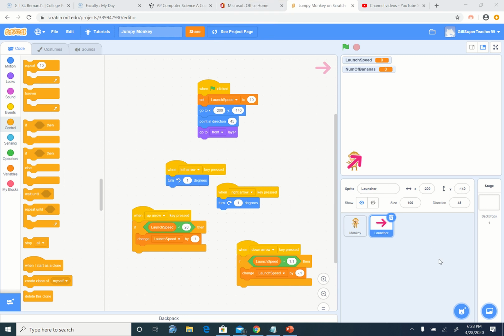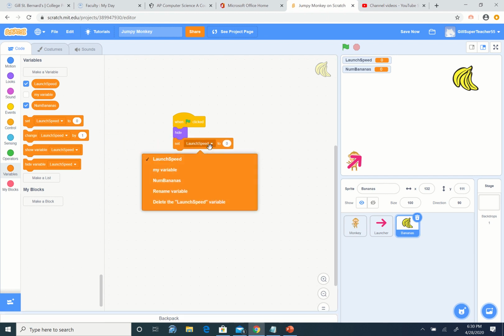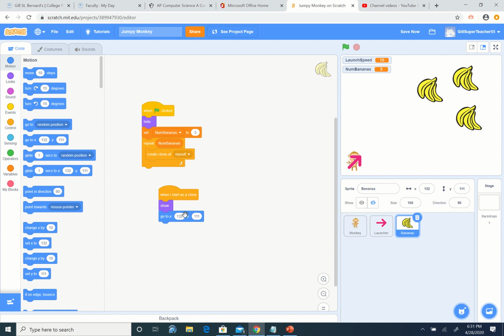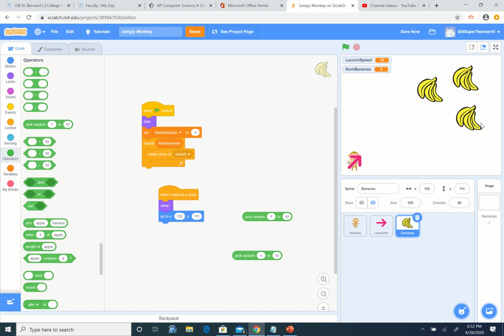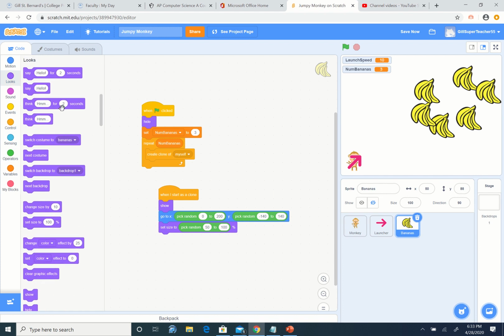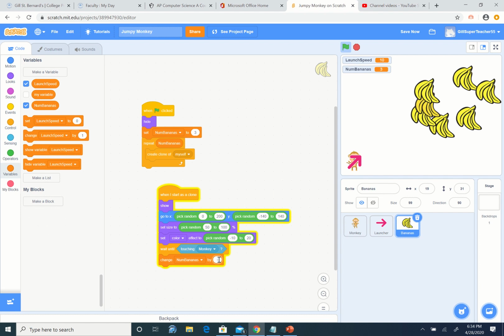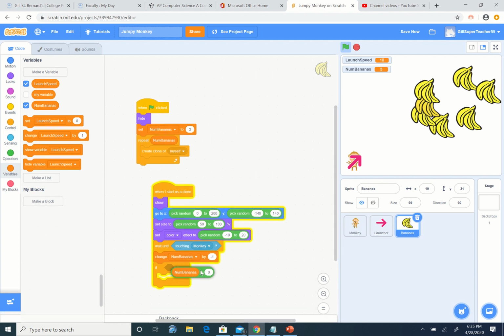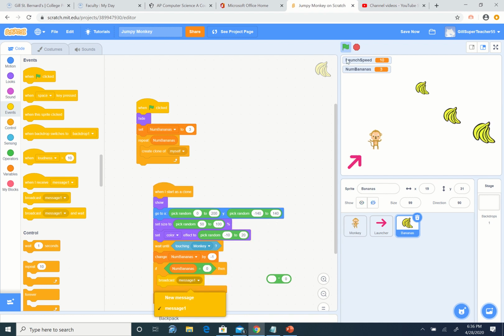Scratch 3 4 Bananas!